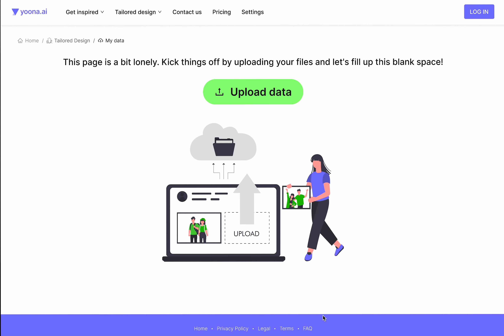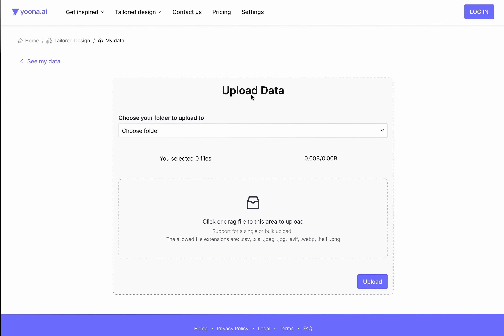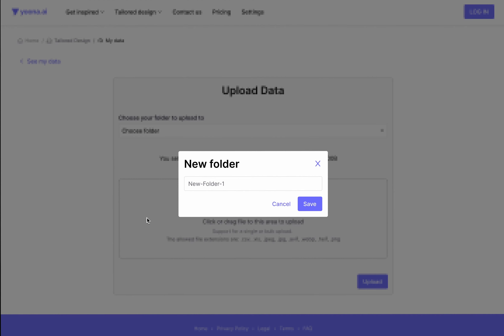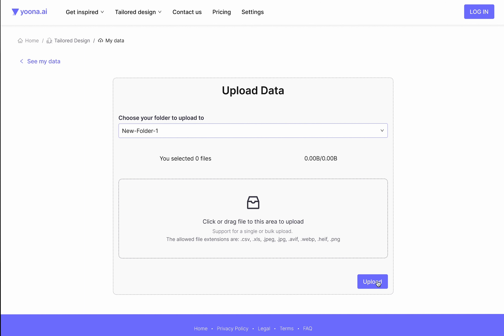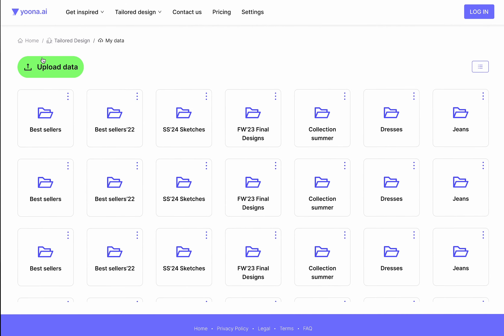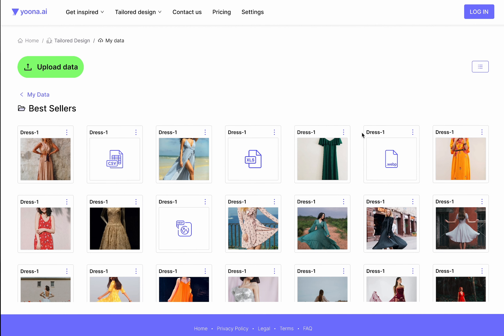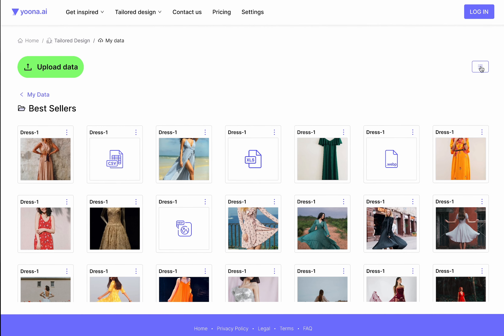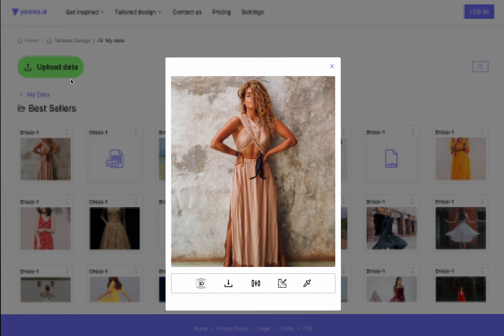TAILORED DESIGN - Mastering MY DATA with yoona.ai: Your Ultimate AI Design Tool Guide!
🔍 Introducing Tailored AI's cutting-edge feature: "My Data" - your first step to a Tailored Suit of Tools🌟💡

"My Data" is the game-changer in your creative toolkit, enabling you to upload a multitude of data formats, from images to text, and conduct comprehensive analyses. 🖼️📝

Experience the simplicity of data exploration:
🖱️ Click to Start: With just a click, embark on your data science journey! Tailored AI's user-friendly interface makes initiating data analysis as easy as a single click.
📁 Drag and Drop: Seamlessly upload any data format, from images to text, by effortlessly dragging and dropping files. No complex processes, just effortless data ingestion!

🛠️ yoona.ai offers a comprehensive toolkit specifically curated for product designers, empowering you to unleash your creativity!
⚙️ Text to Design
⚙️ Sketch to Design
⚙️ Design Variations
⚙️ Moodboard Creation
⚙️ 2D to 3D Transformation
⚙️ Color Extractor
⚙️ Color & Data Analysis
⚙️ AI-Generated Product Designs
⚙️ Prints & Artworks Creation
⚙️ Collection Planning

Ready to embark on this creative journey?
ℹ️ Visit Yoona.ai/fashion-designers for more information and claim your
🆓 freetrial today!